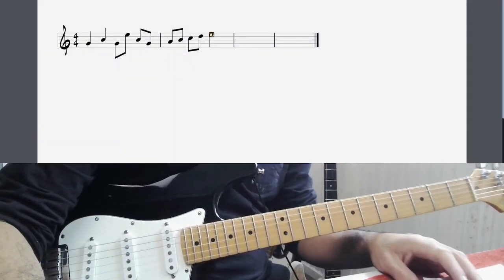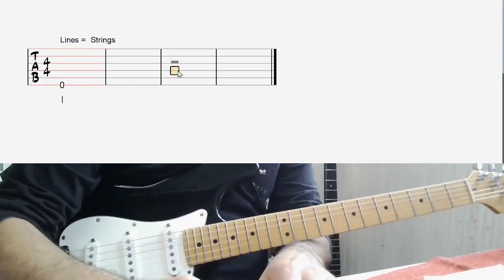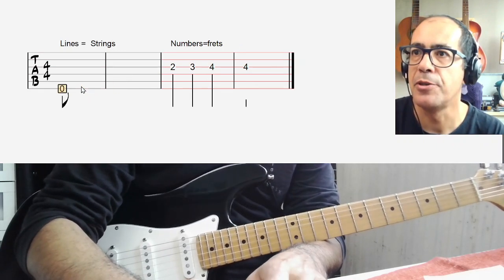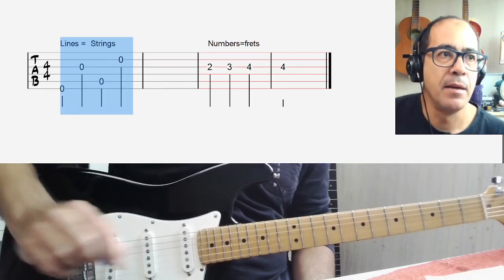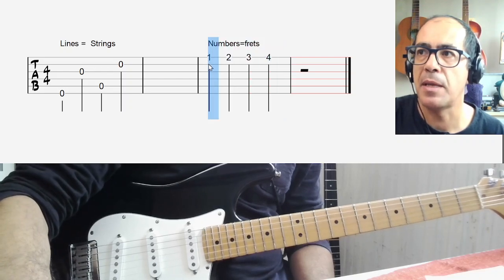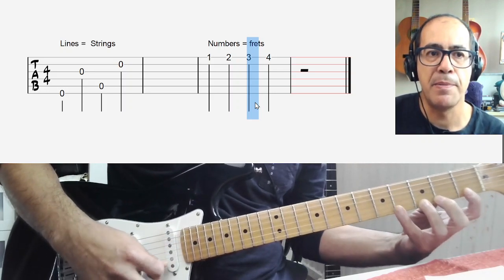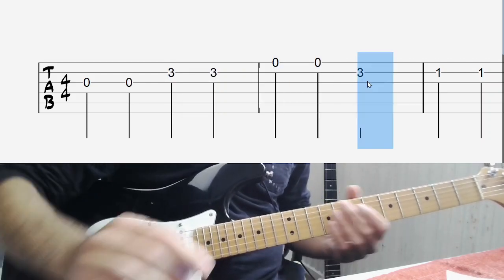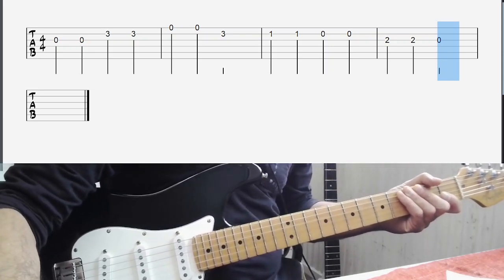How to read tab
Quick explanation on how to read guitar tablature notation